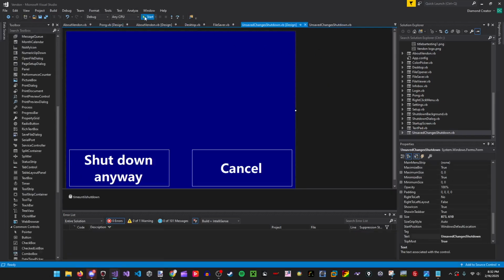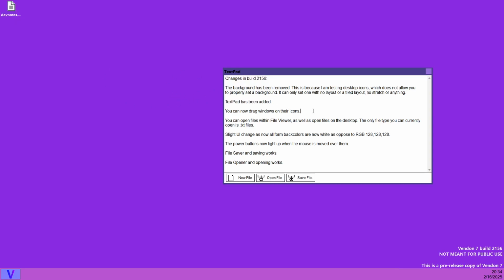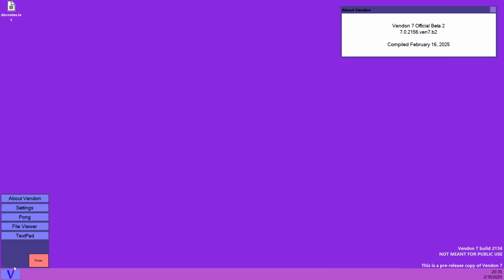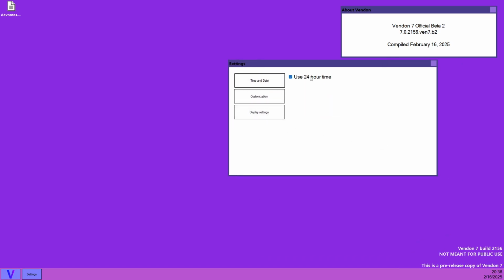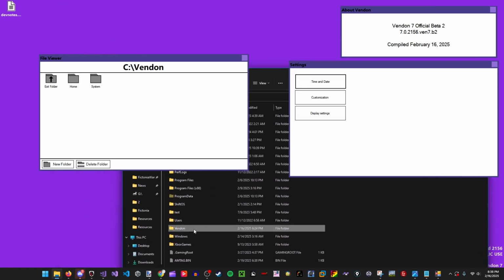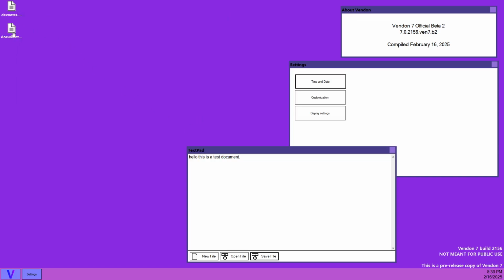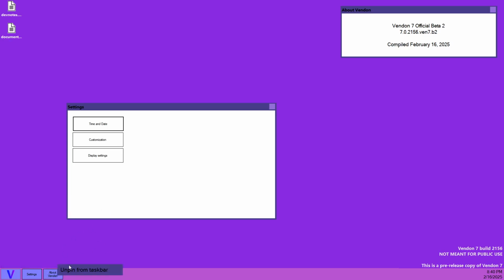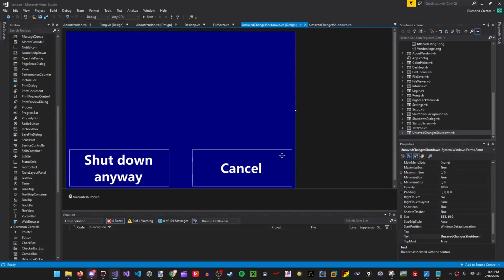Vendon 7 Beta 2 Preview